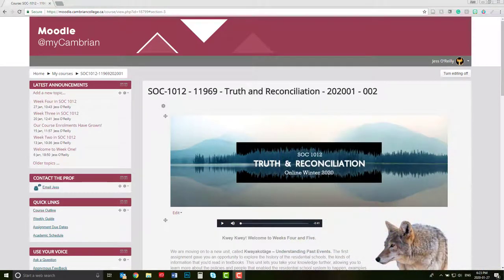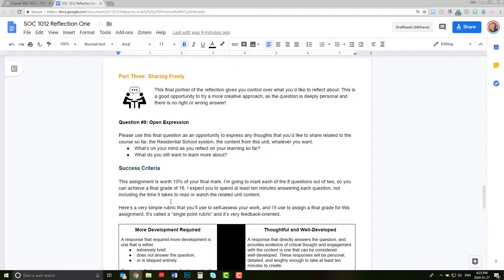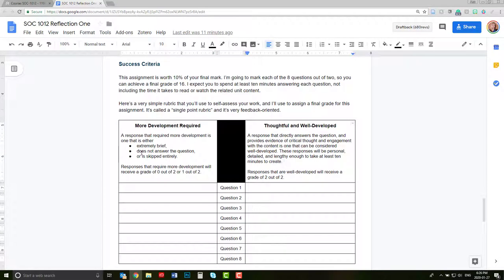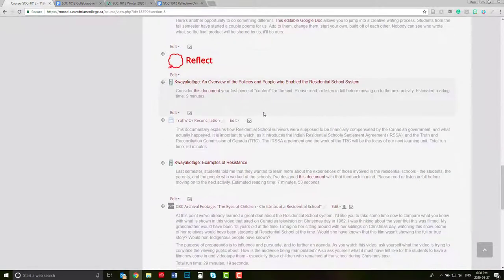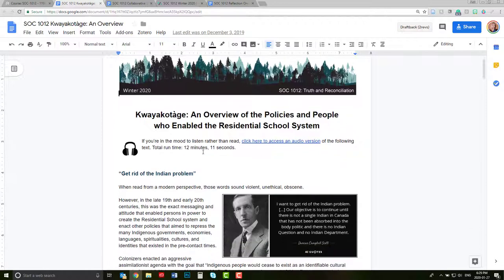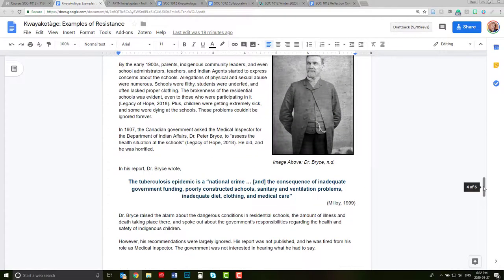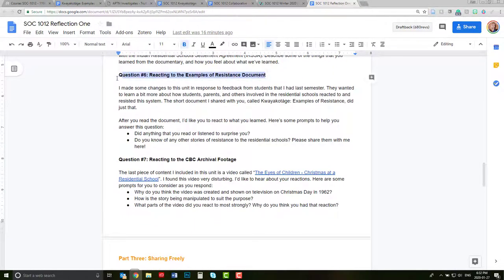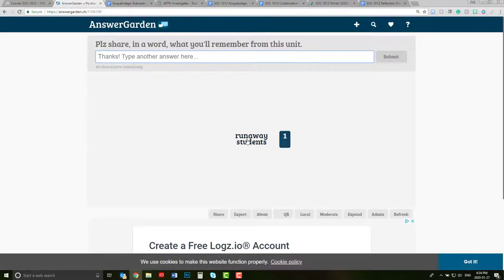Unit 3 Kwayakotage Overview